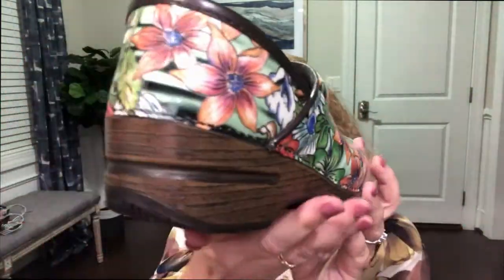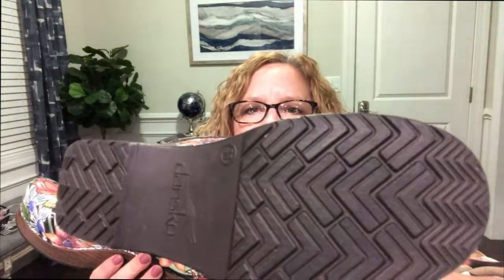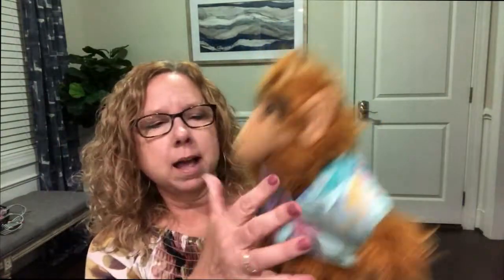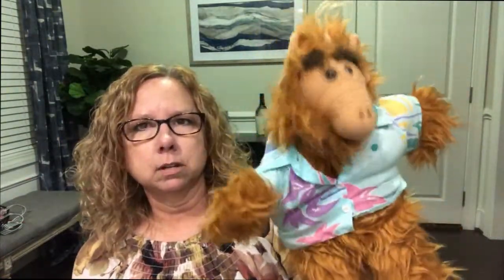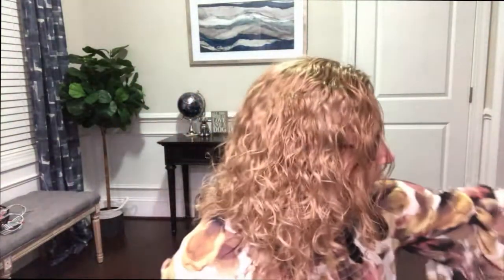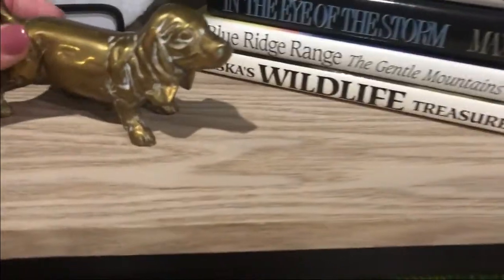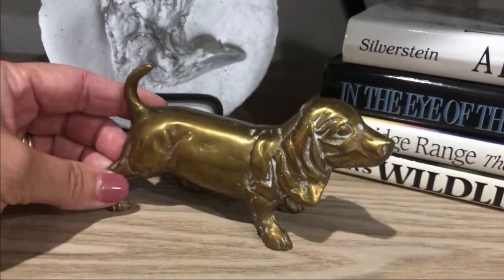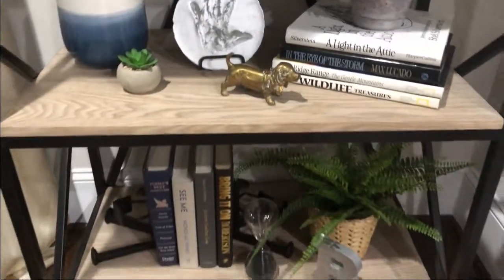My Best Thrift Finds of the Season Tag Video!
Thrifting Adventures has tagged me in "My Best Thrift Finds of the Season Tag". The challenge is to find 6 items that I have thrifted this season in 6 different categories: clothing, kids item, something for the family, decor, something unexpected, and a high end item found at a discount.  Check out what I found!

Make sure to visit Thrifting Adventures! You can find the link to her channel right

Interested in any of the items I talked about? Look for them in my eBay store!